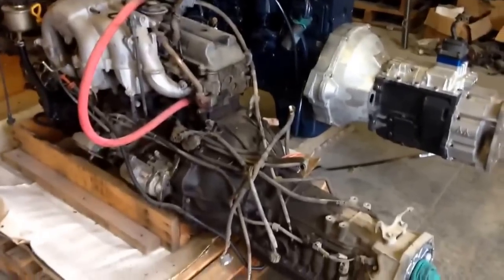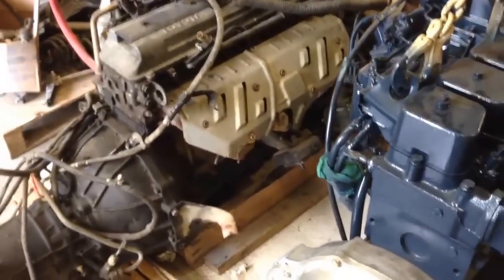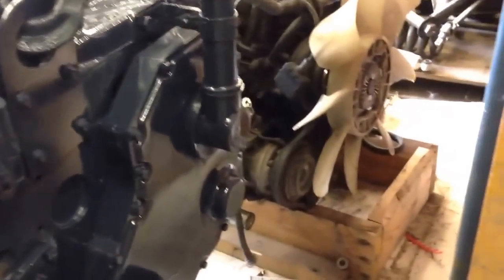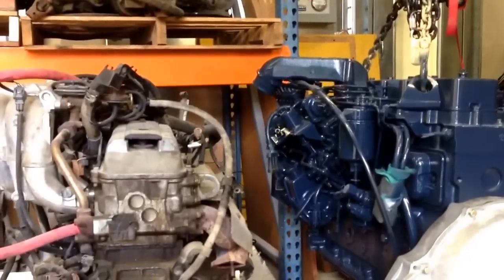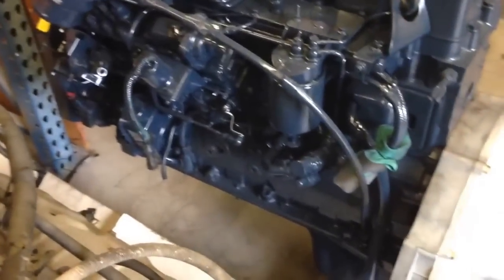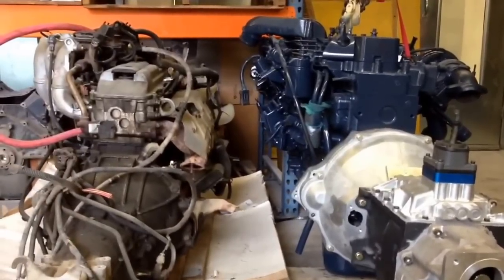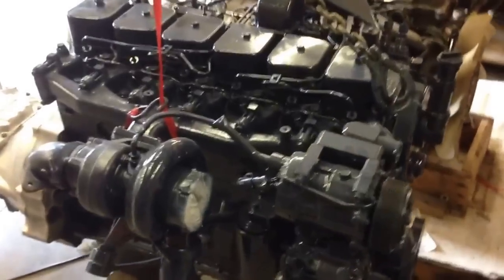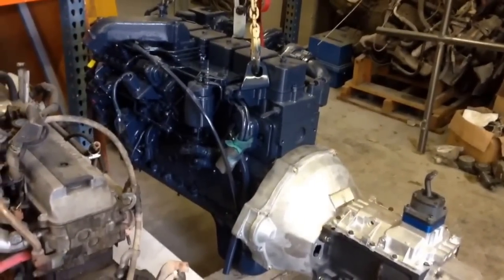Cummins 6BT 5.9L vs Toyota Land Cruiser FZJ80 Stock 4.5L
In this video we do a side by side comparison of the Cummins 6BT Turbo Diesel we will be replacing the stock Toyota Land Cruiser FZJ80 4.5L gas engine with. In the video you can see both engines are of similar dimensions.